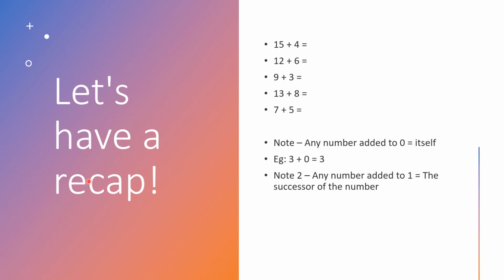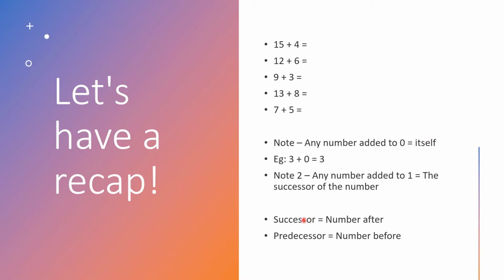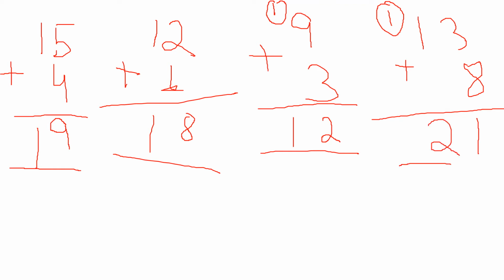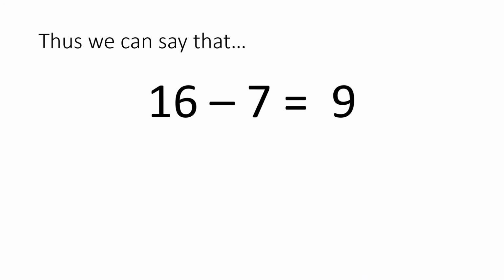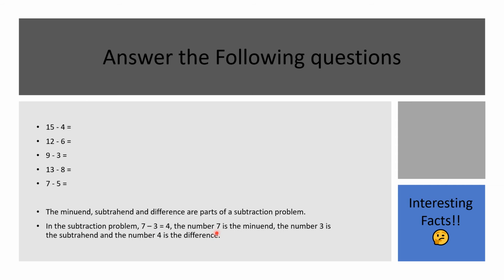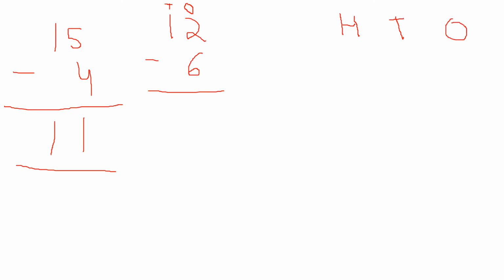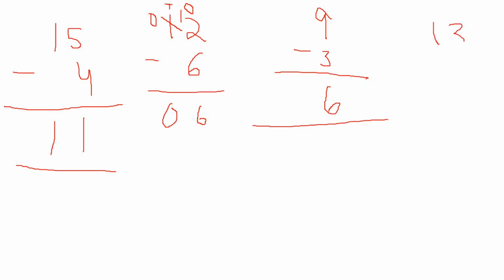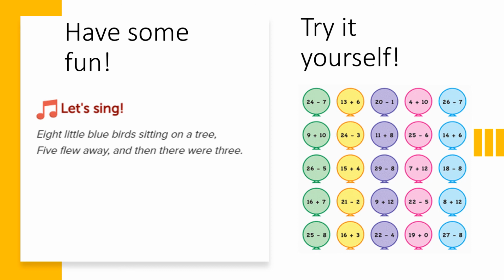Subtraction for Grade 1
In this video 1st graders will learn about basic subtraction.